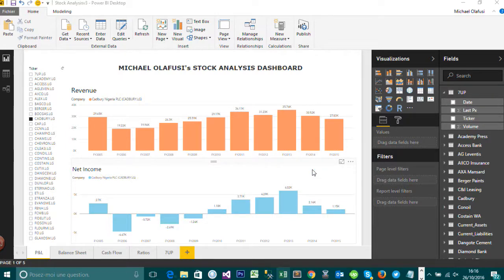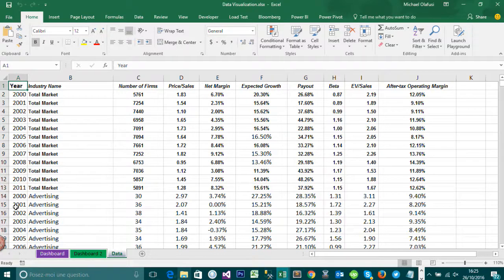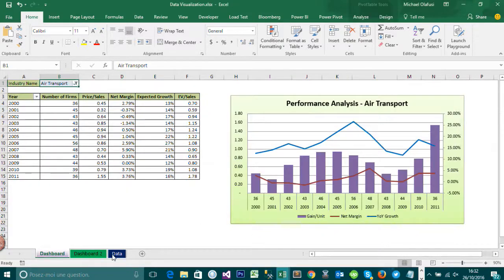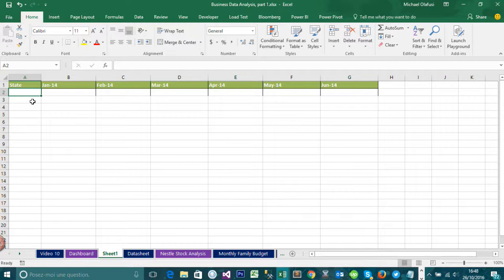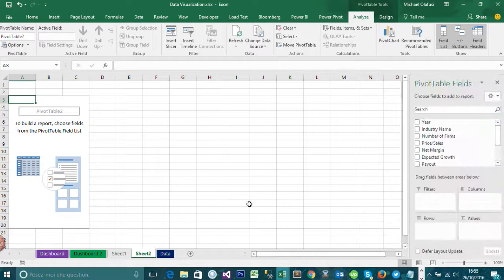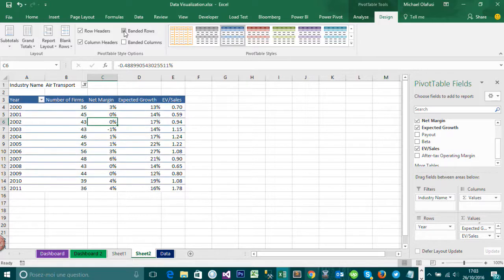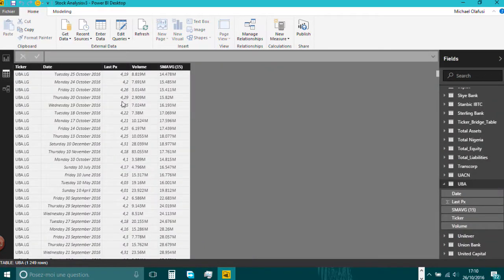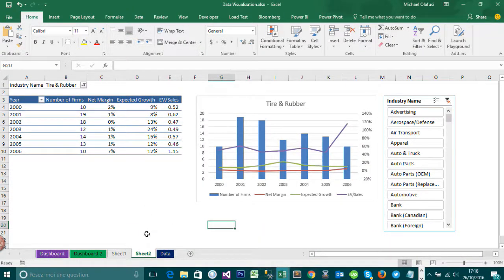October 2016 Webinar: Dashboards And Dynamic Charts In Excel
Dashboards are clear visuals of the insights in your reports in one consolidated and easy to understand way. Just think about your car's dashboard. In one glance you get to see the state of your car. And that is the way your visuals should be like if you are making reports on a system as complex as a car, having many intricate moving parts and lots of KPIs to track.

Maybe you are a sales analyst and your track over a dozen brands/products across dozens of regions/areas. Your final report is a labyrinth, even you sometimes get lost in it.

Maybe you make a fairly simple report but the lines of records are many and regular charts look so crowded/clumsy that you have given up including charts in the report.

Or maybe you want to make more engaging visuals, put in some element of interactivity. Make the data come alive.

Then you shouldn't miss this webinar.